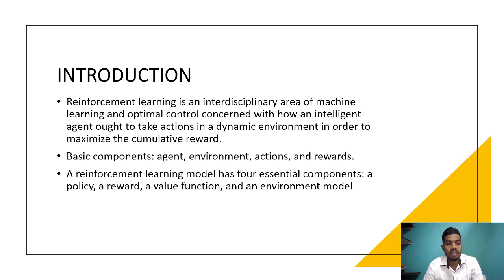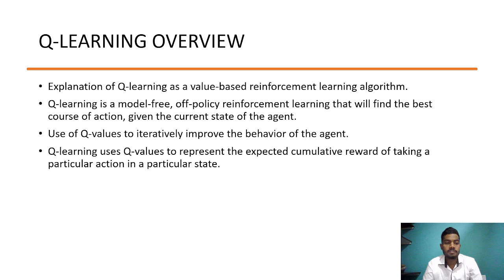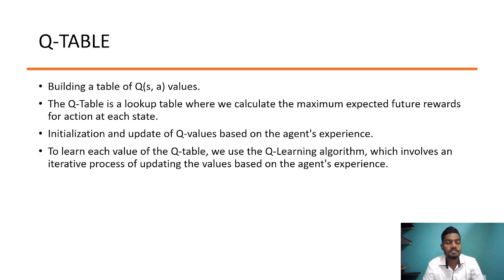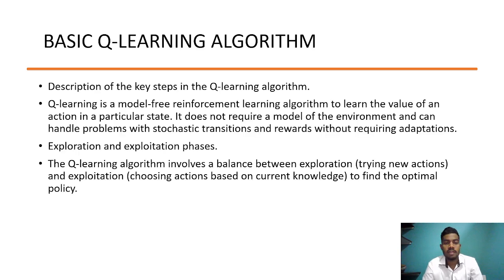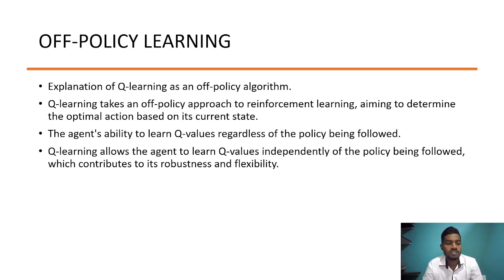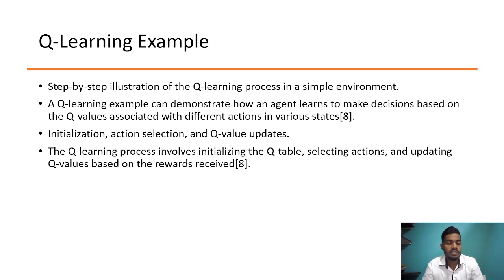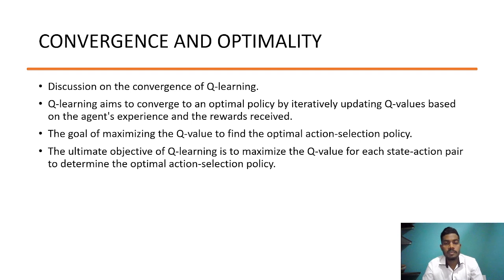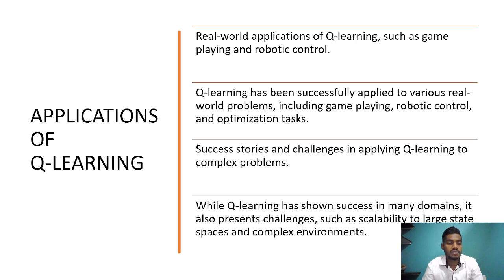Q Learning Algorithm